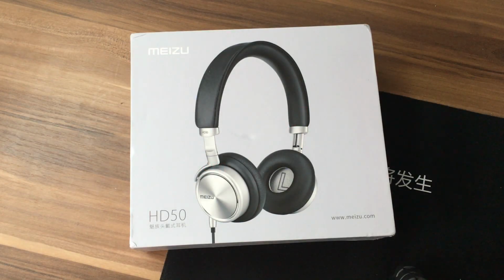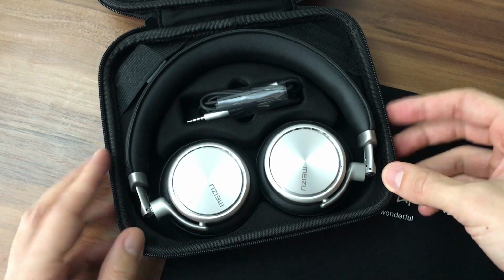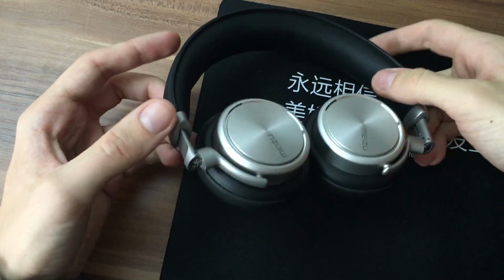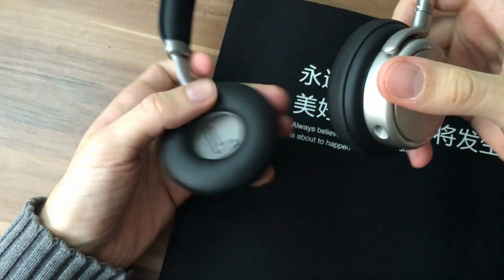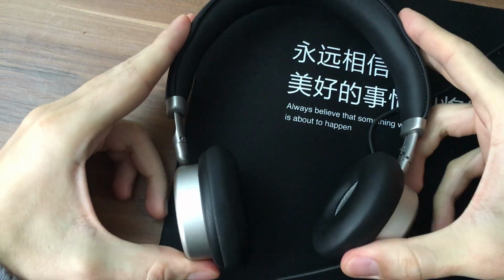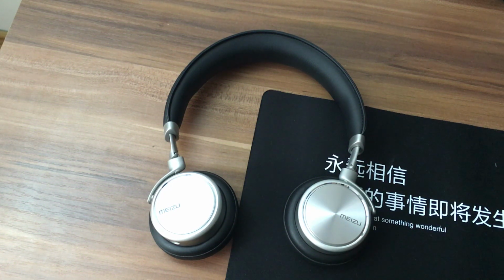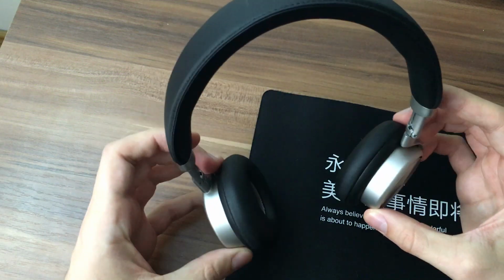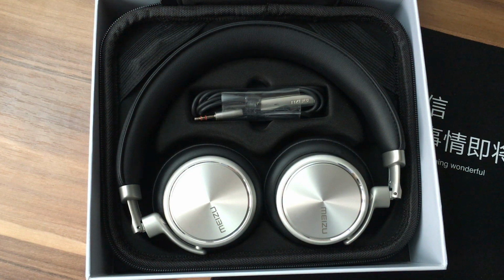Meizu HD50 Review | Budget Headphones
Detailed review of Meizu HD50 headphones, Meizu is one of China's better brands and trust me these headphones support that. I bought these headphones from GearBest, the price is just under 60$ and they are available in 2 colors: